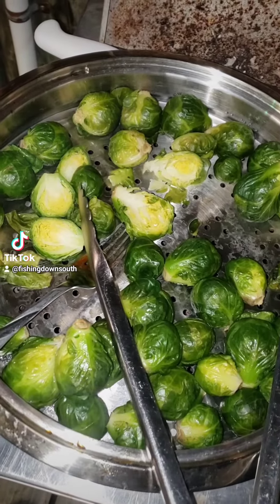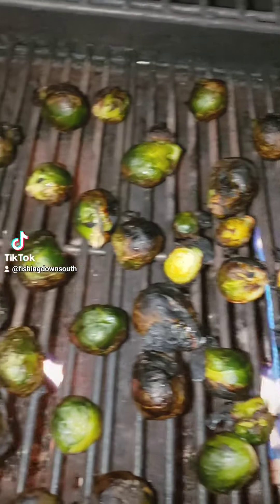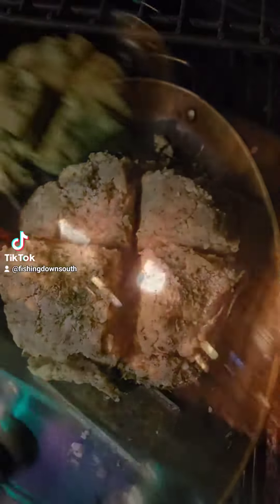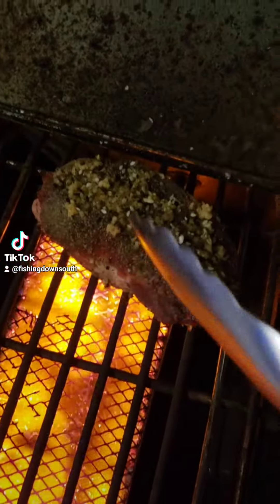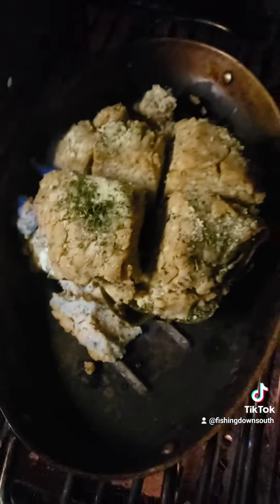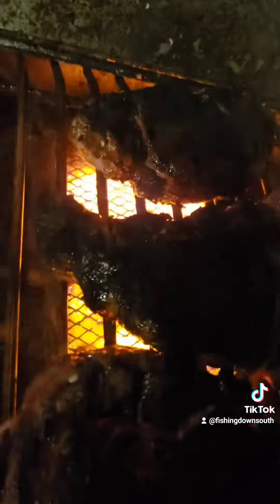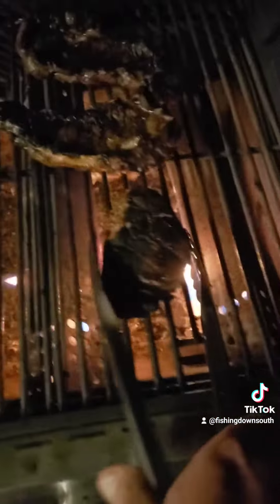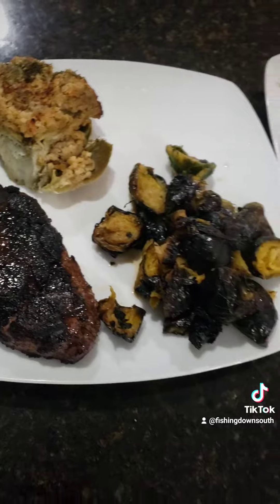cooking some steaks bayou style